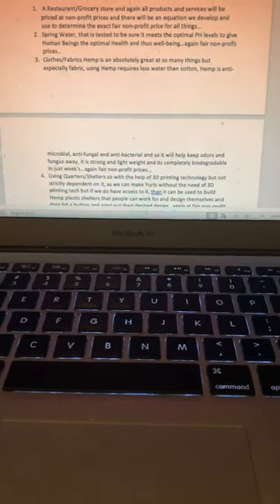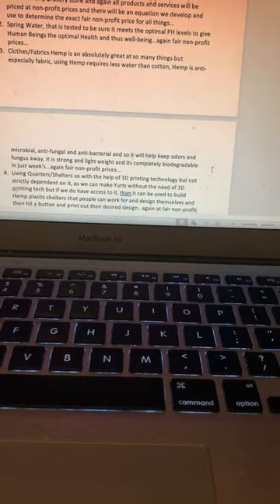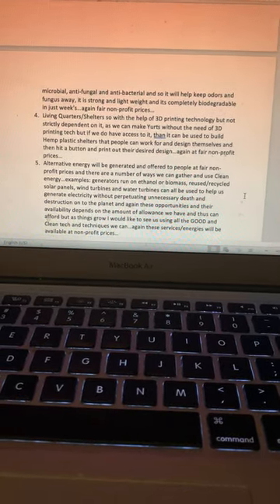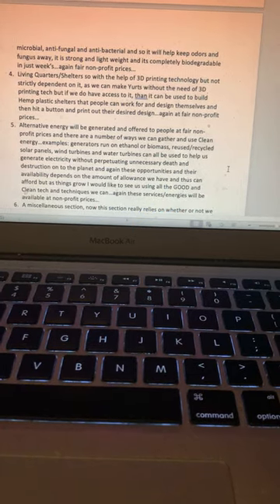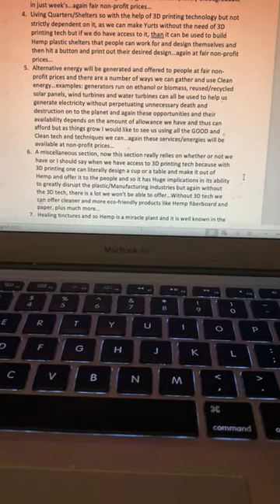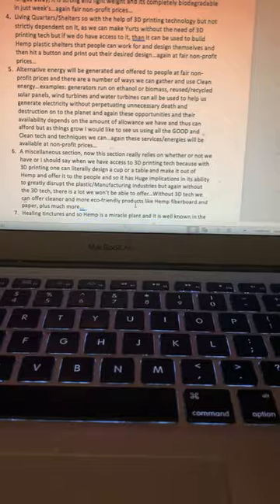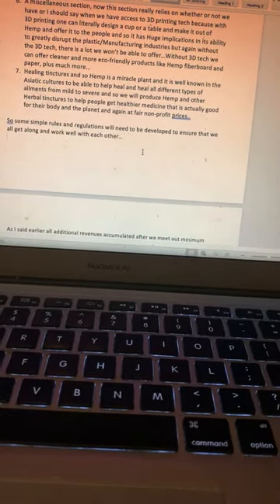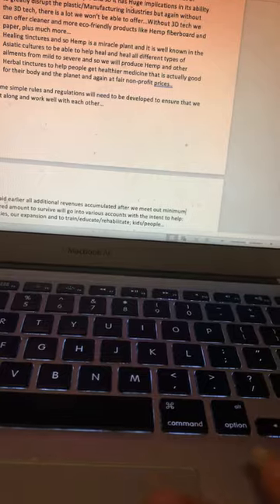Onward 2 Part 2…My phone ran out of storage & so that’s why I had 2 make a Part 2, Good Inerchi 2All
13Love2All
13 Gratitude